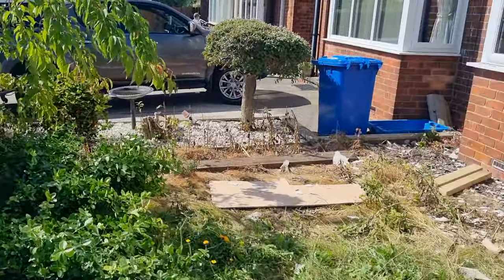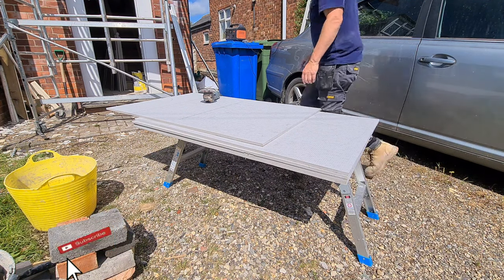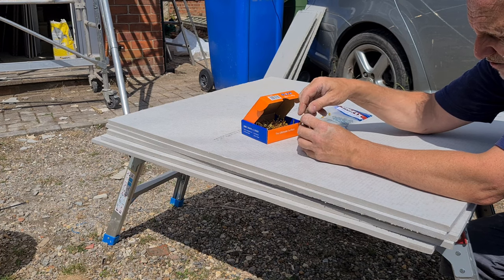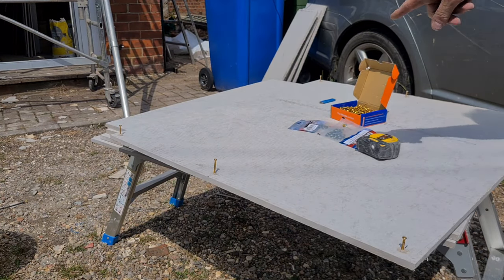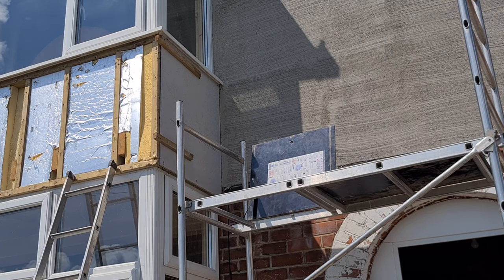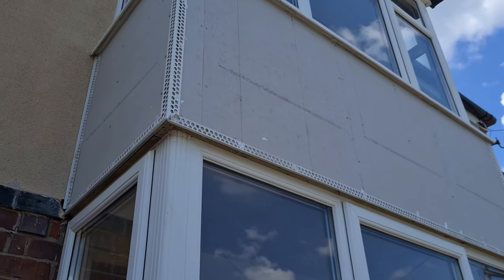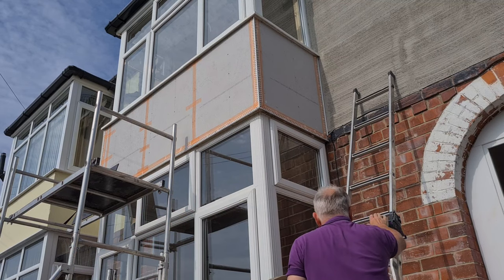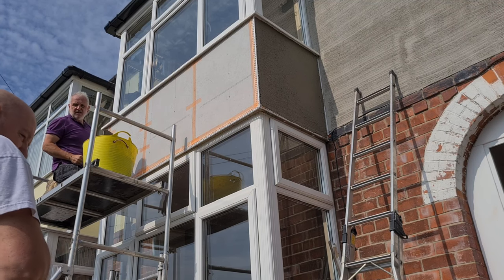Replacing the bay window cement boards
Getting the old cement board off the bay window and replacing with new, adding corner beads and drip beads as these where not present previously. next I add the primer coat ready to take the monocouche render.